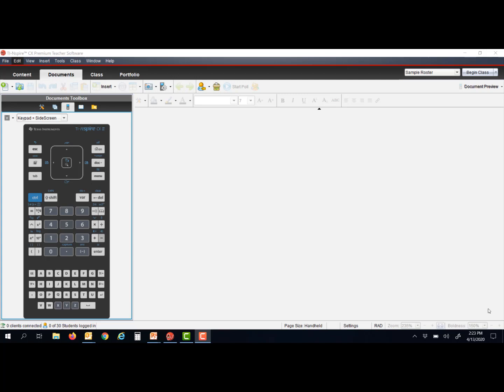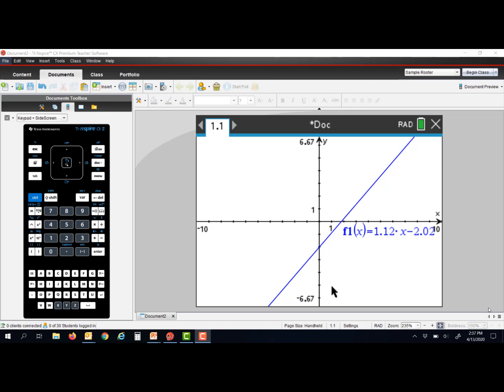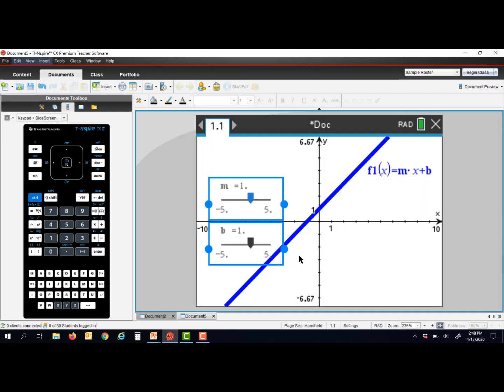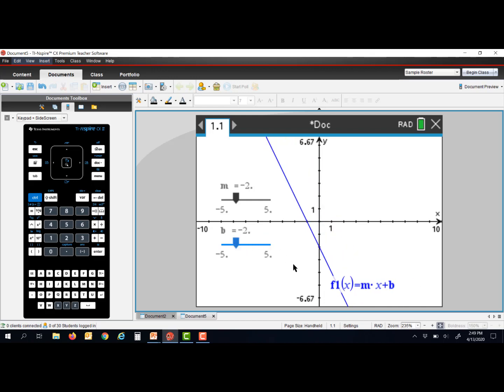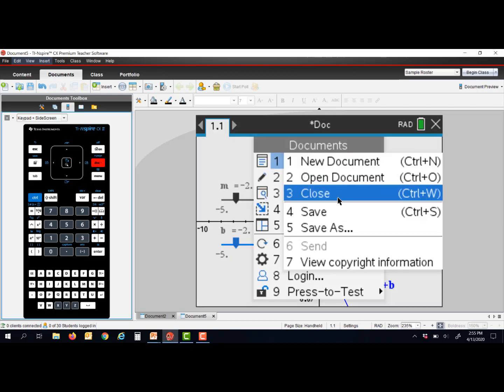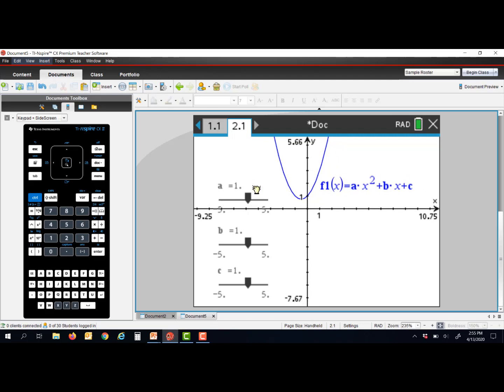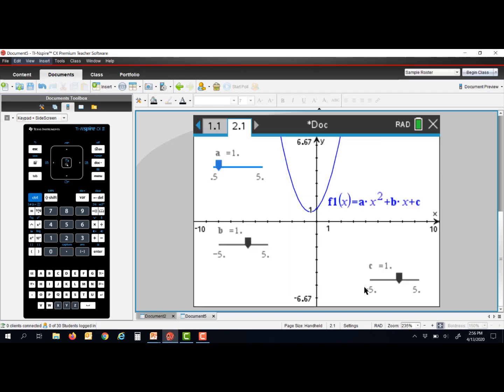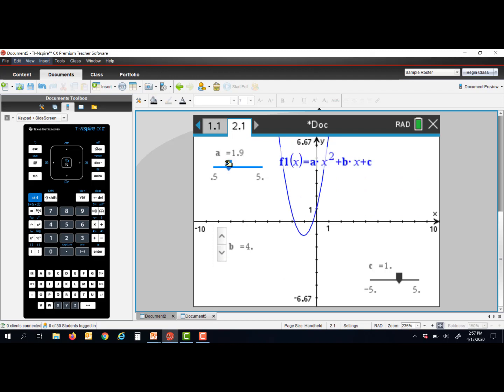Using Sliders to Teach Transformations of Functions (Part 1)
Dynamic graphing is one of the most valuable tools of TI-Nspire technology. See how you can easily create auto-sliders to teach transformations of functions, and help students understand the effect changing one coefficient can have on a graph.

Students and teachers can get a free six-month download of the software for a limited time